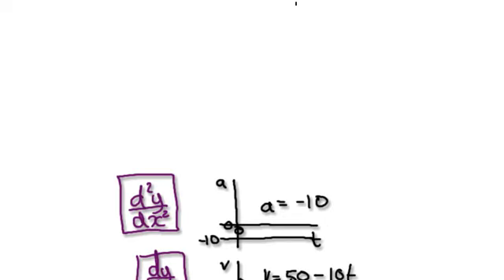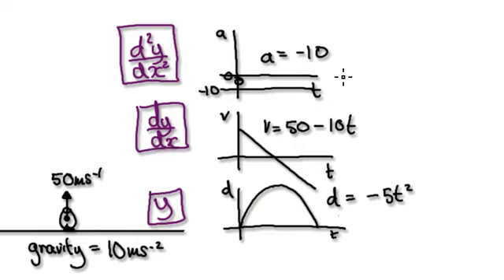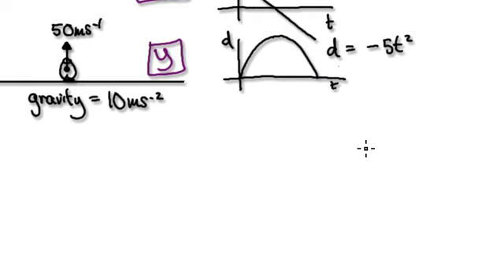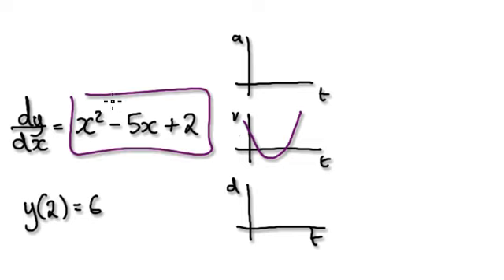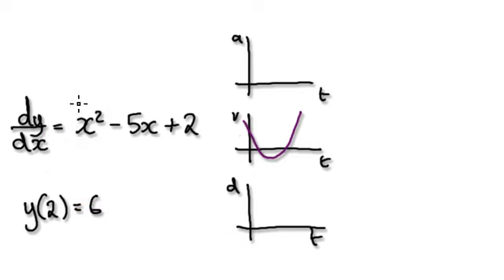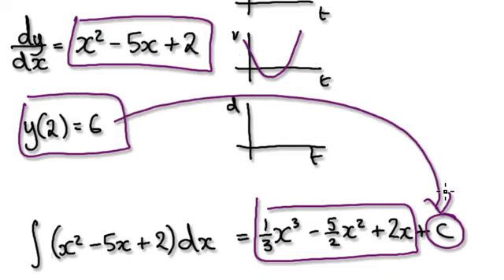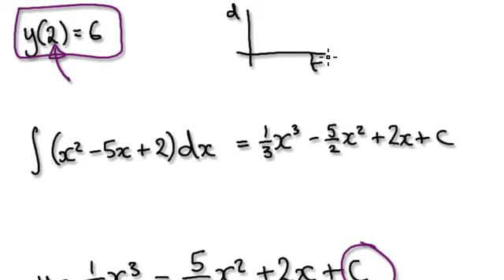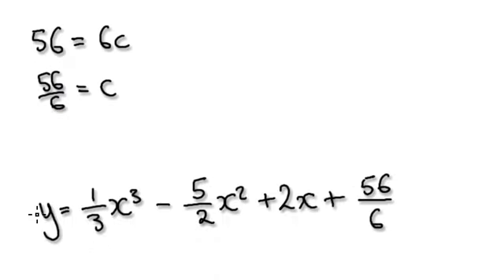Video 1579 - Initial Value Problem - Example - Part 2/2